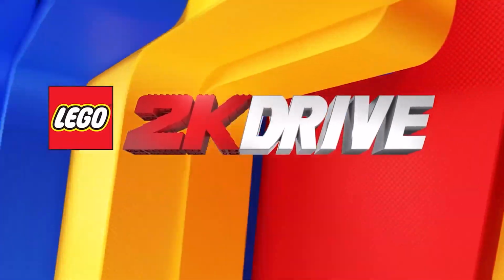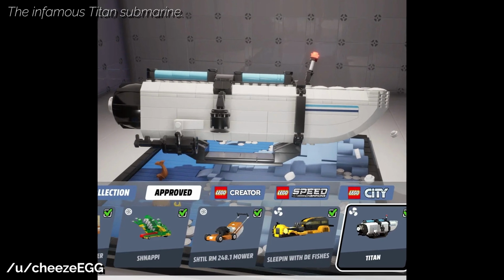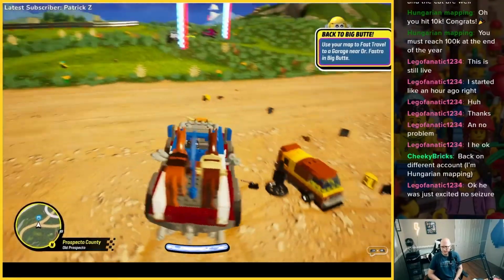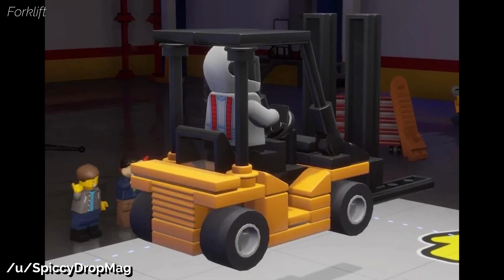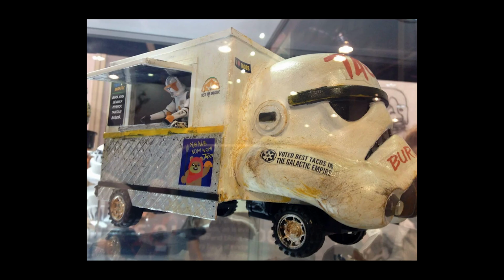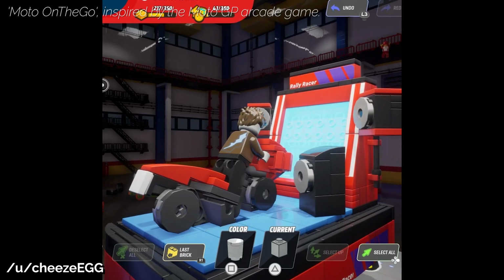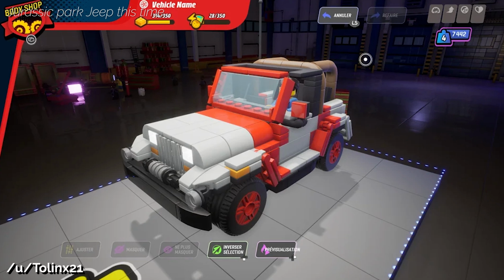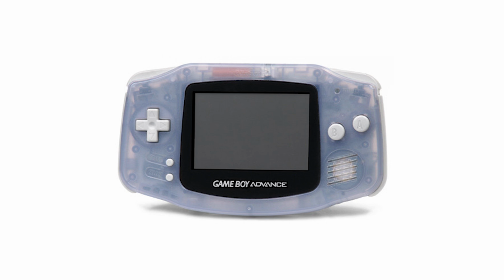Custom LEGO 2k Drive Cars Blow My Mind!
Even more incredible builds in LEGO 2k Drive!

0:00 Intro
1:50 Reacting to LEGO 2k Drive Builds!

MY EQUIPMENT:

JAYEGT Rotating Display Stand

Camera + Audio:
Panasonic Lumix GH5 II Mirrorless Camera with 12-60mm Lens (RENEWED, I got mine new)
Deity V-Mic D3 Pro Directional Shotgun Microphone
Laowa 7.5mm f/2 Lens
GoPro Hero 9
Glide Gear TMP 50 10" Smartphone Mini Tripod Teleprompter (similar teleprompter from Amazon, haven't personally tested)
Manfrotto Travel Tripod

NEEWER Ring Light 18inch Kit